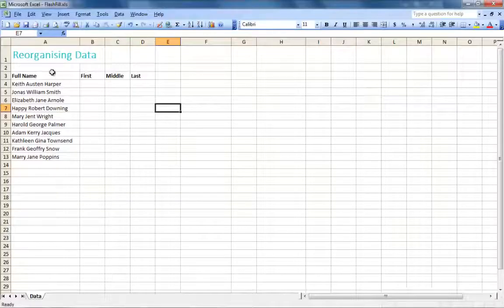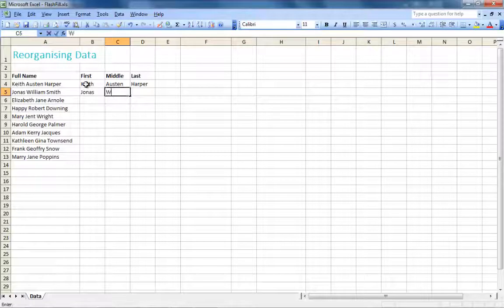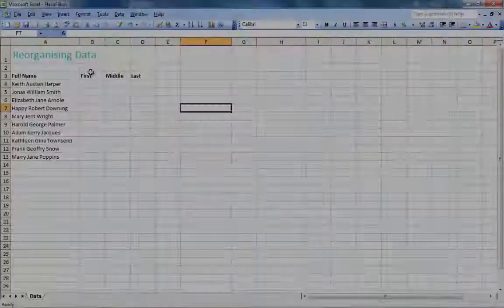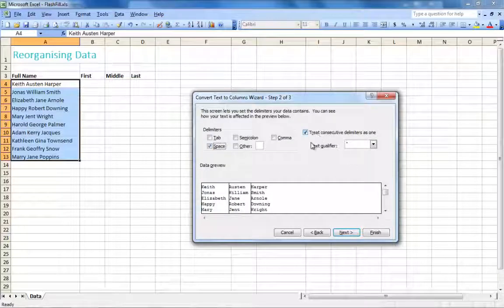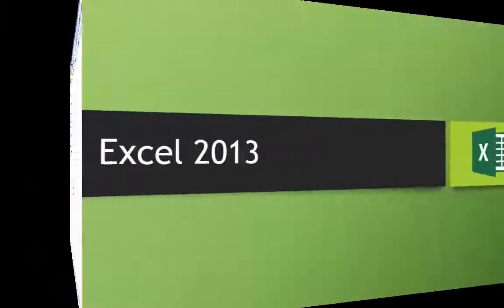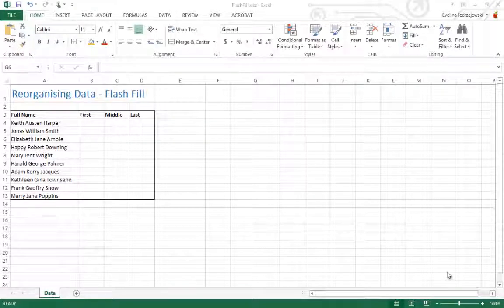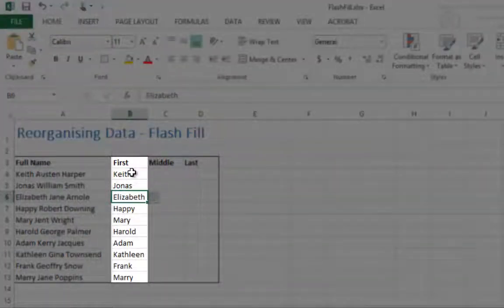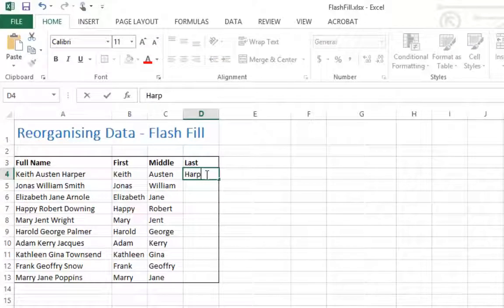Excel 2003 vs Excel 2013 - flash fill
Learn how to use flash fill using Excel 2003 vs Excel 2013 and compelling reasons to upgrade to Office 2013.